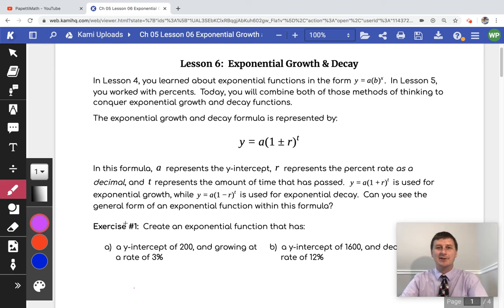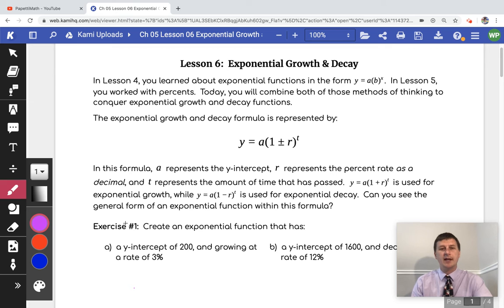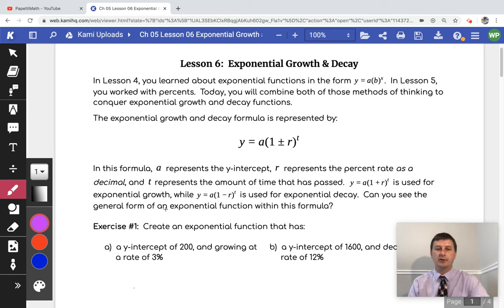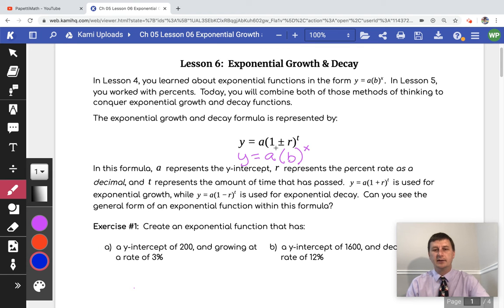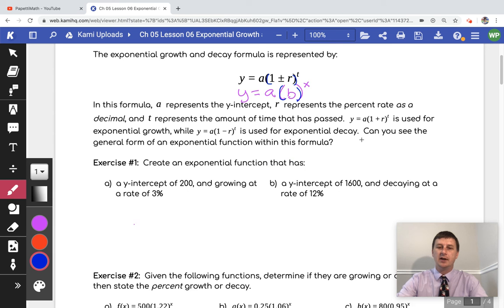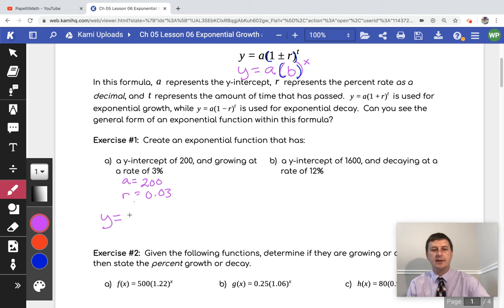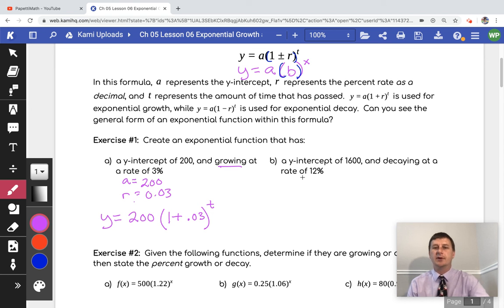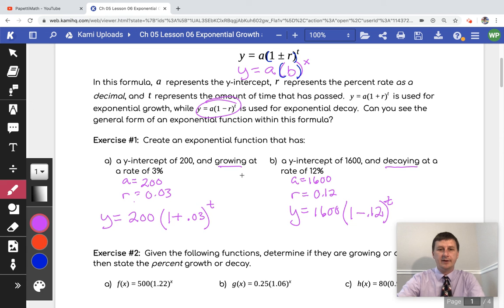Chapter 5 Lesson 6: Exponential Growth and Decay Exercise 1